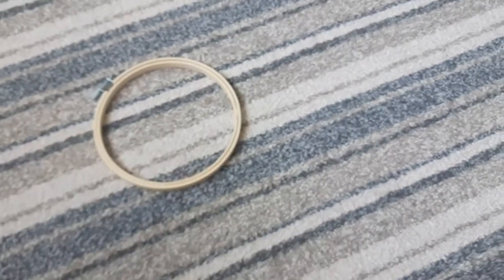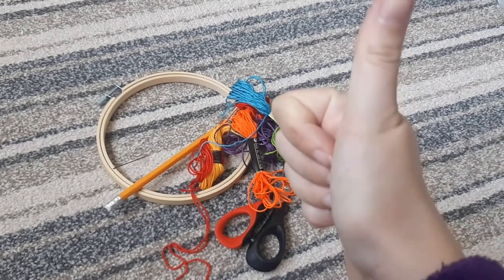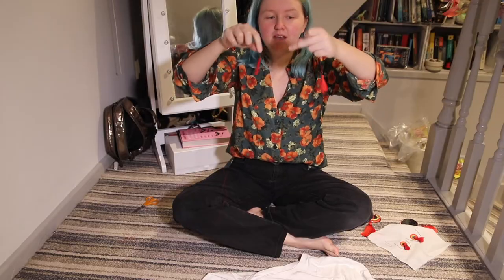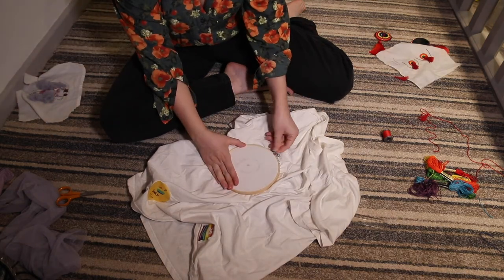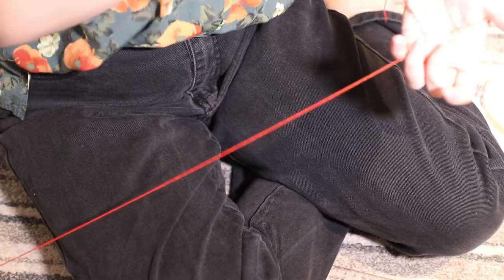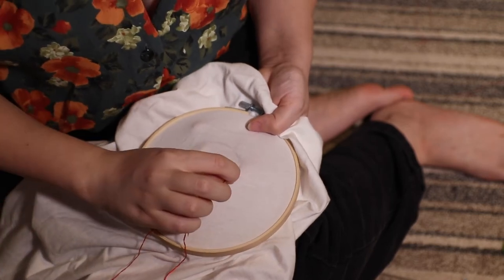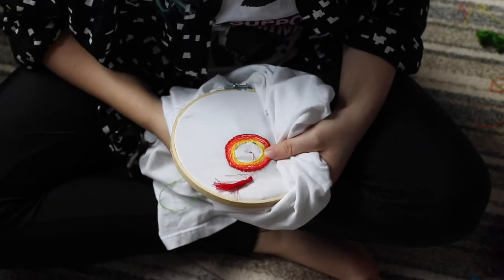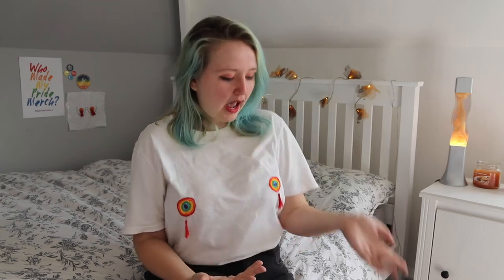How to Make a Rainbow Tassel Tee for Pride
Who made my pride Merch? Me!

Today I'm showing you how to make this very funky pride t shirt ft. some embroidered rainbow tassels. Fun stuff. Happy pride :)